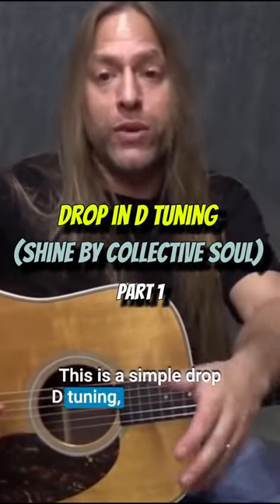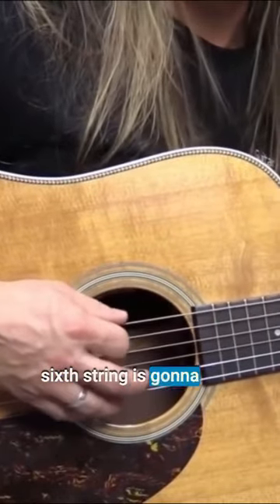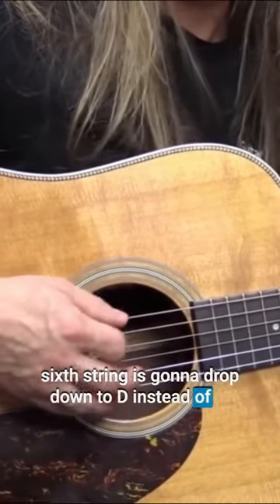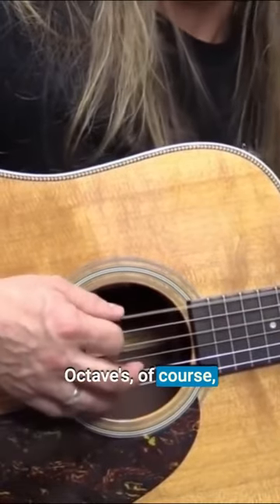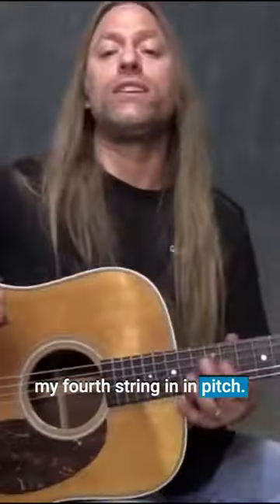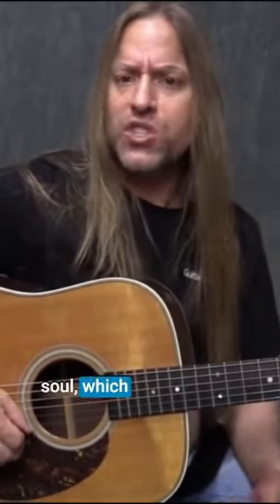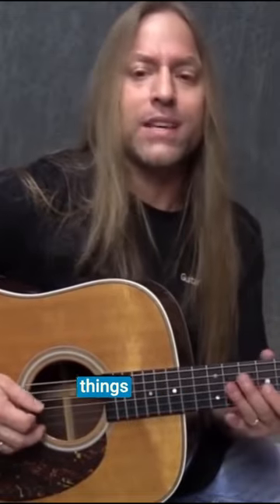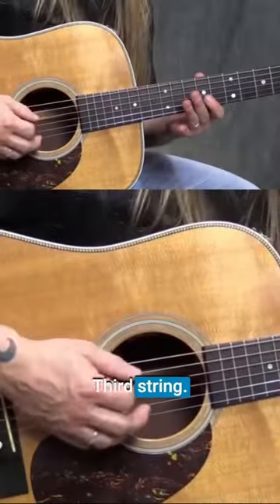💥Drop in D tuning (Shine by Collective Soul) part 1